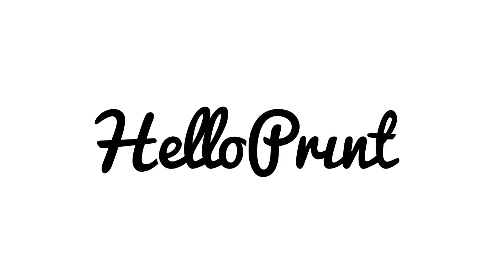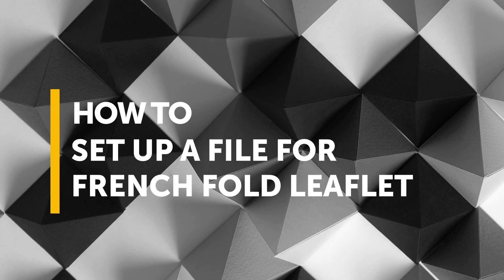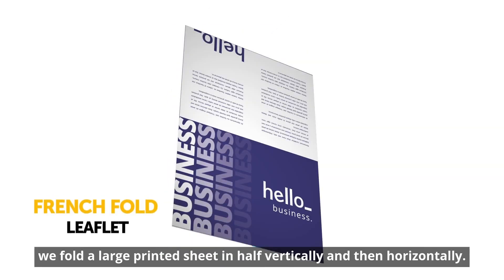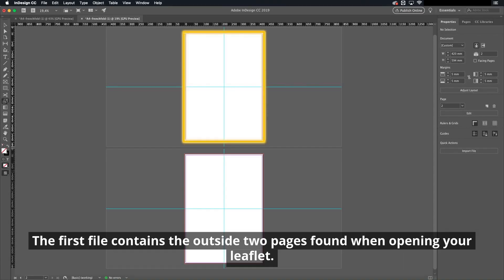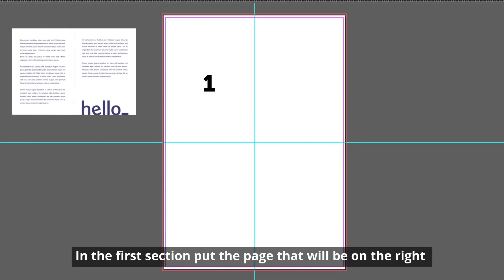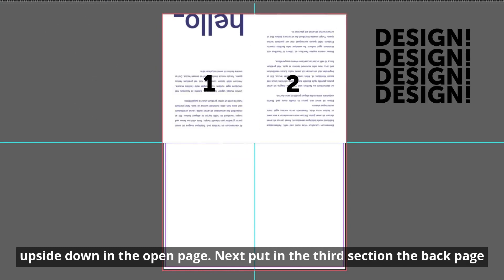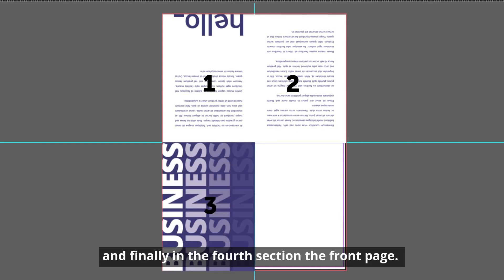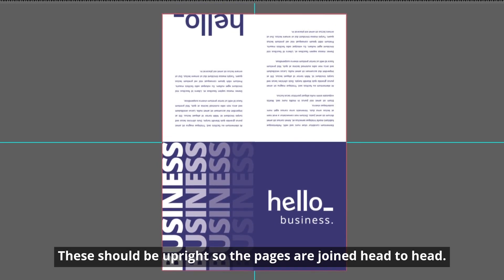How to Set Up Artwork For a French Fold Leaflet (What Goes Where)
- French-fold leaflets are a great way to increase the amount of space that you have to communicate your message. But what page goes where? It's not always super clear how you should setup your design file, so we made this explanation video to show you clearly how to setup your design file for your next folded leaflet order. Making print easy, for everyone, everywhere!

Want to know more? Head over to our blog full of educational & inspirational articles